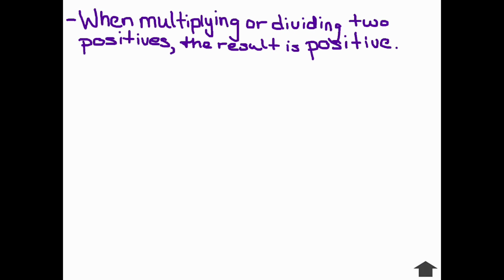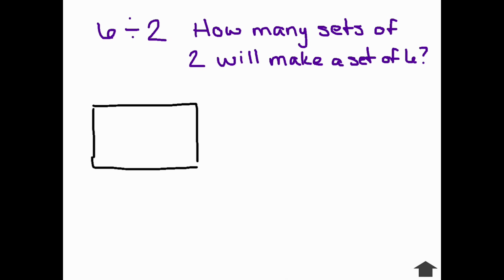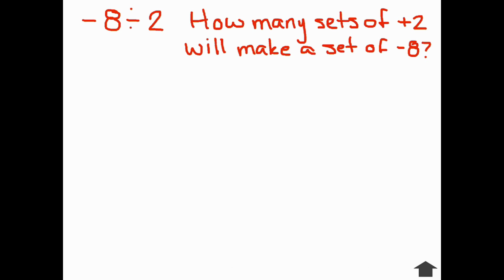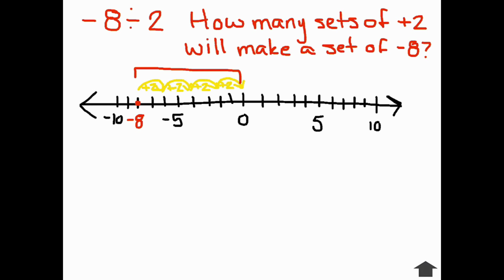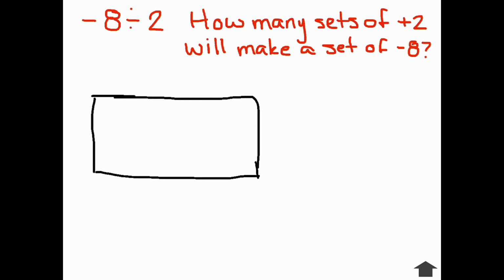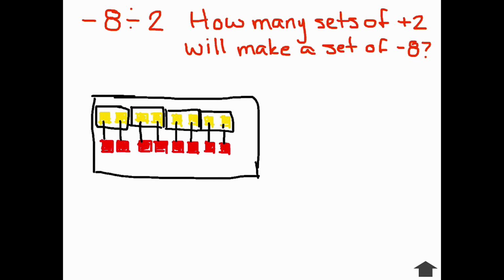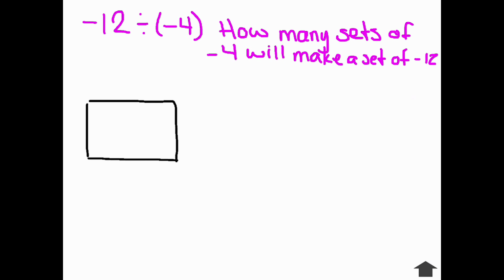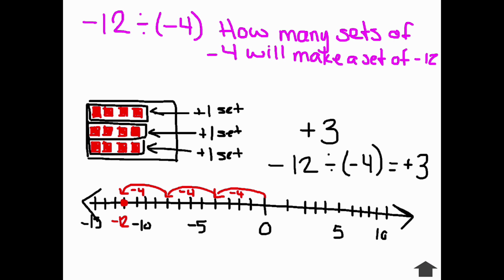Multiplying and Dividing Integers pt. 2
Part 2 of the multiplying and dividing integers, this one focusing on the dividing and why the rules work through the use of models for demonstration.